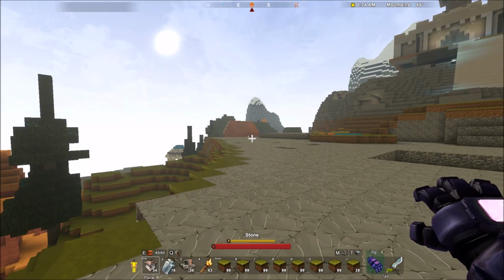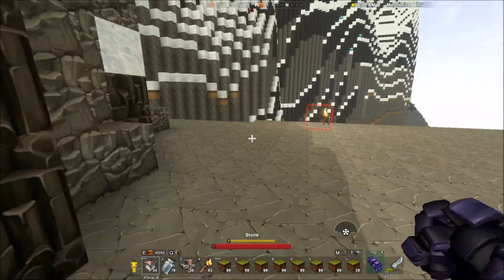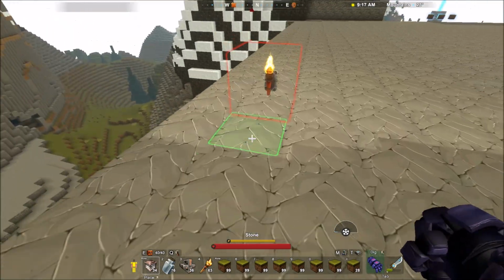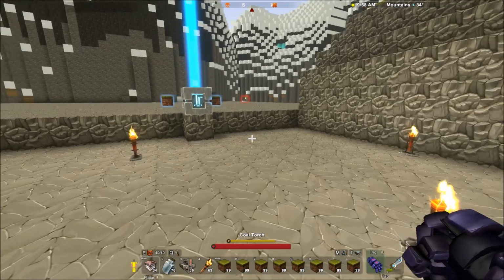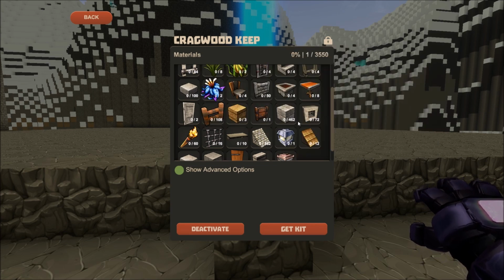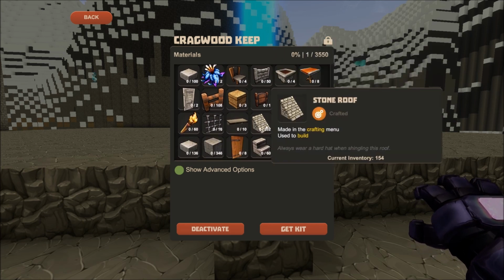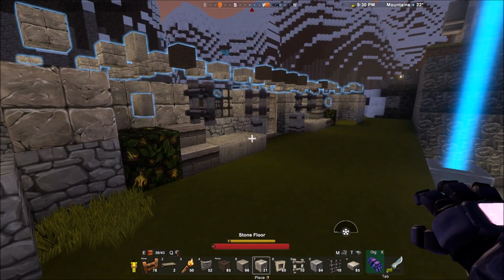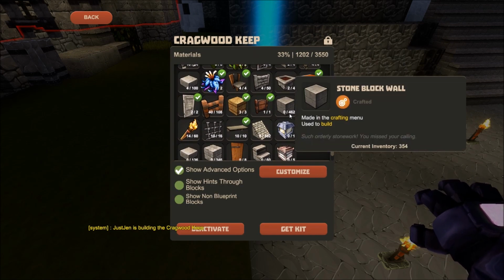Let's Build: Craigwood Keep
Today I will be building the Craigwood Keep blueprint. I will be using different blocks from what the blueprint calls for.